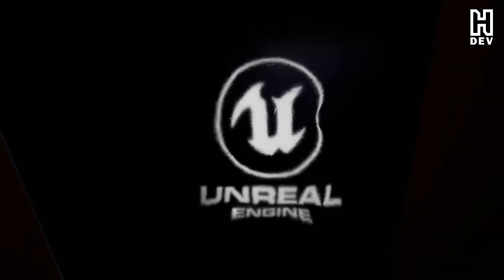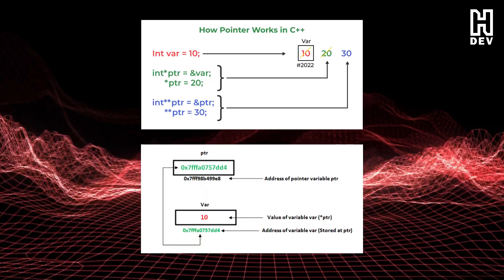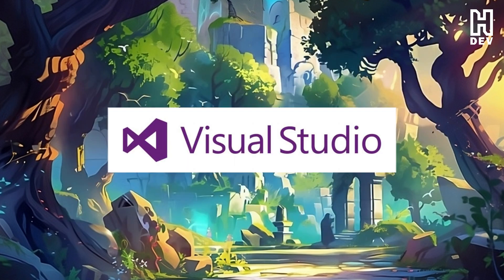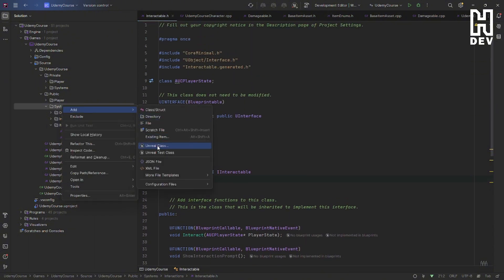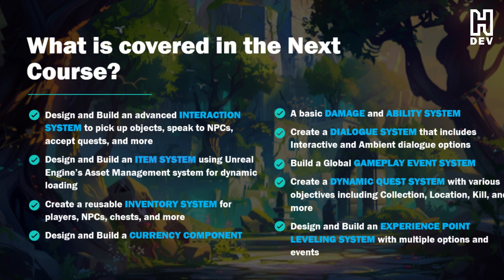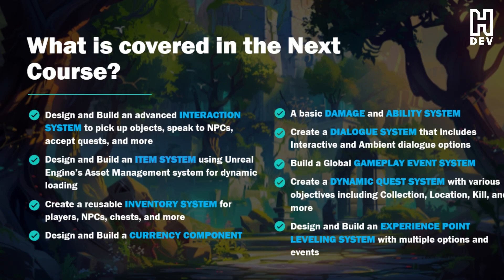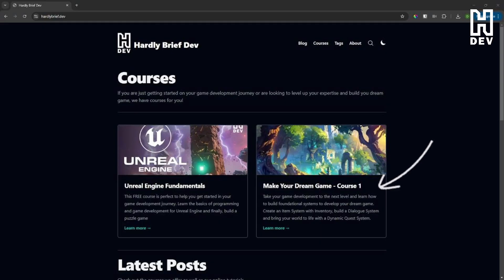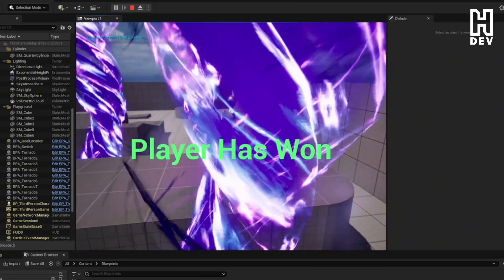Start Building your Dream Game with Blueprints and C++ with Rider